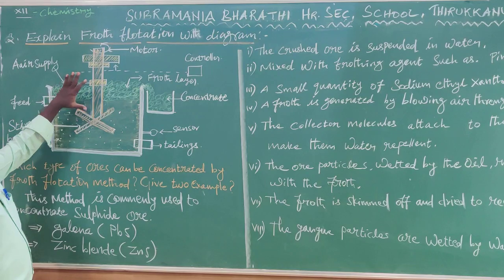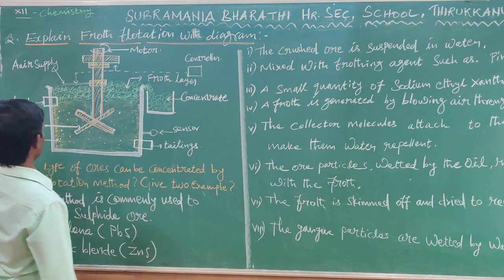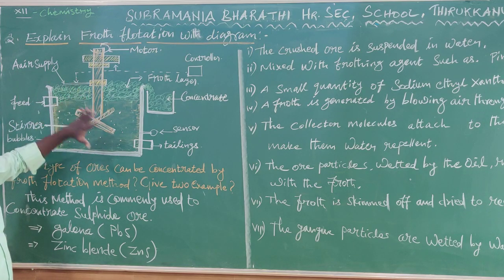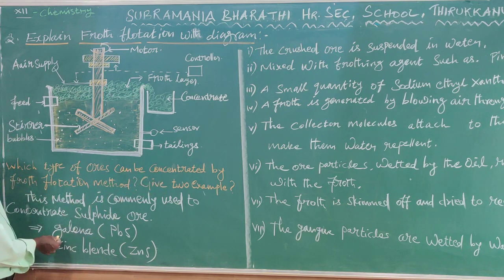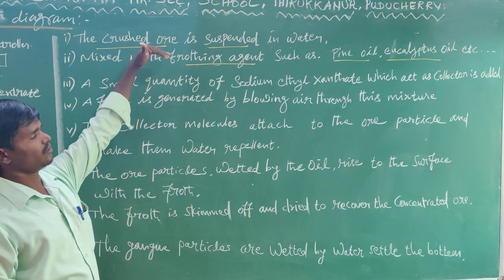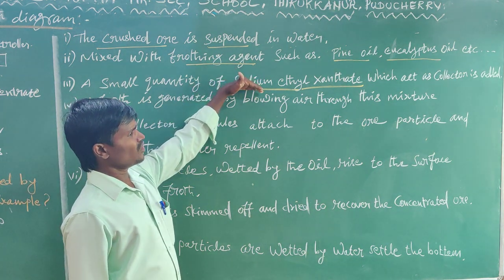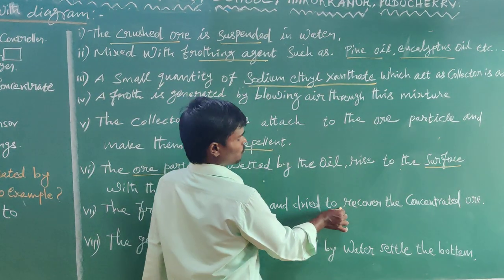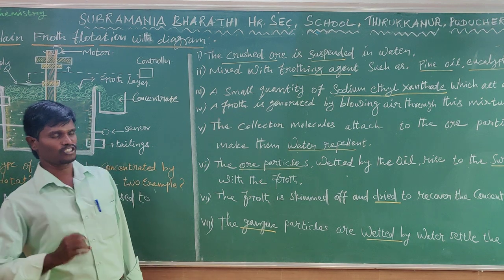XII- STD - Chemistry- unit 1 - Metallurgy - Froth Flotation process